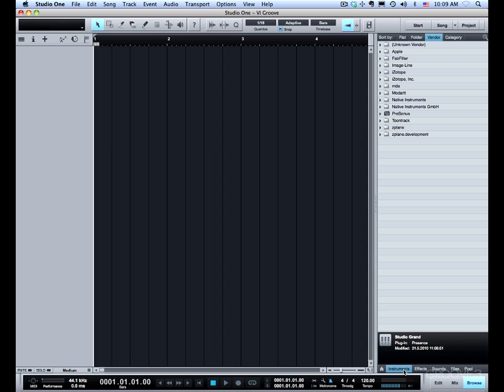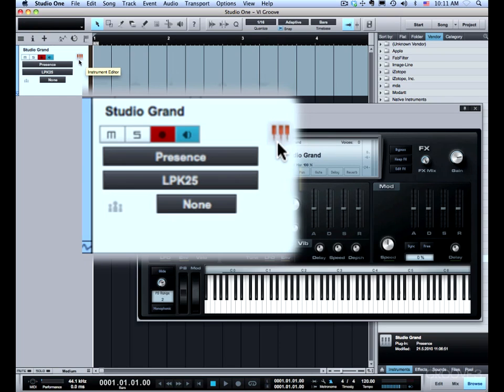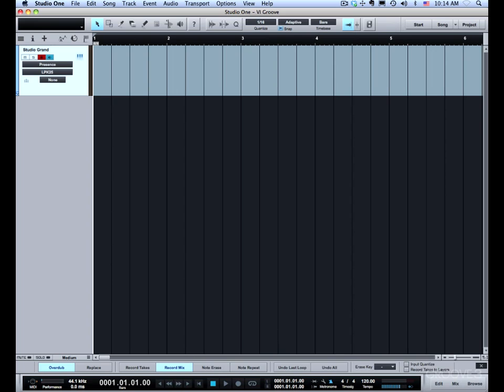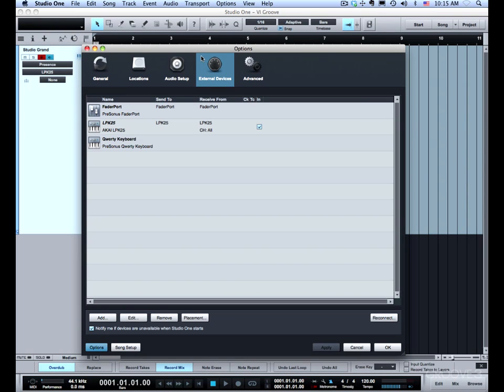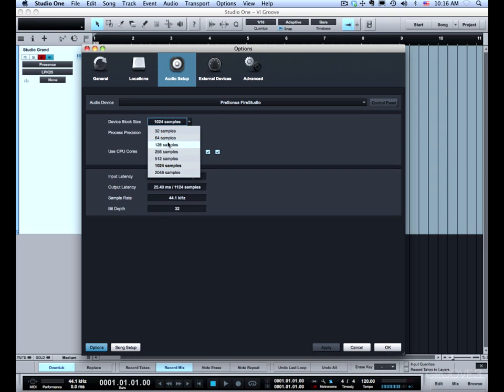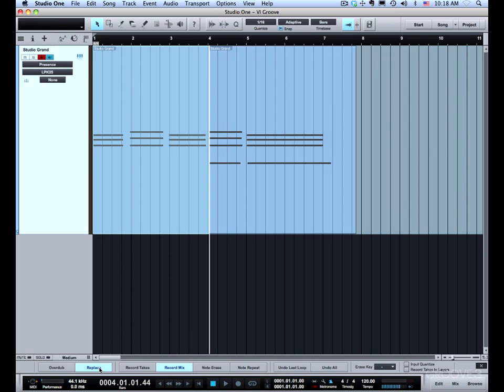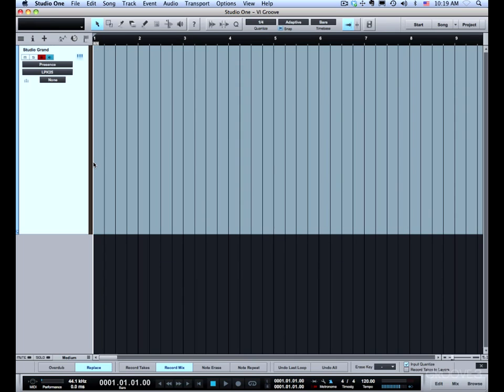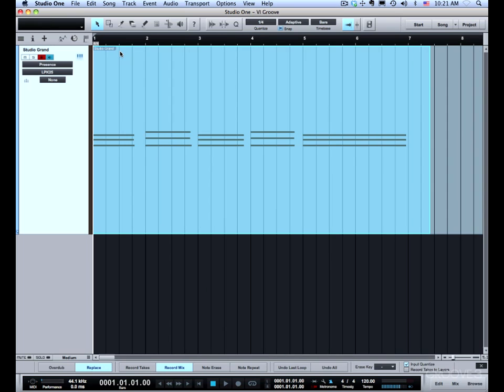Studio One 2 Explained 43.Recording Instrument Parts HD